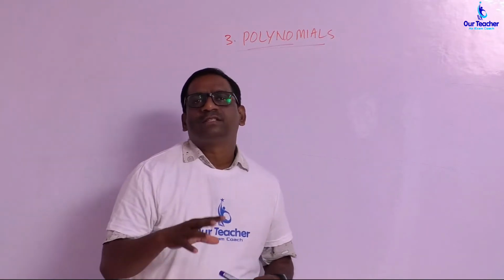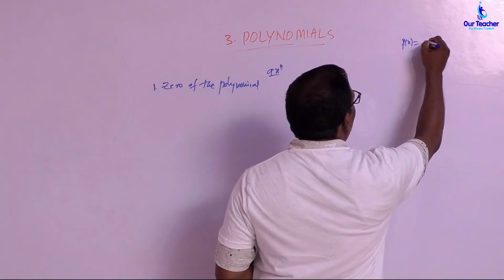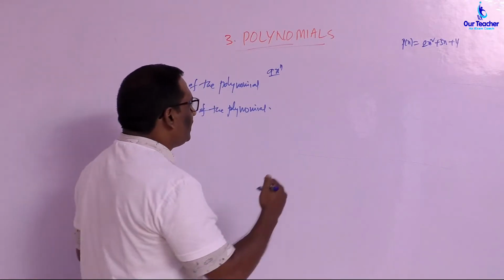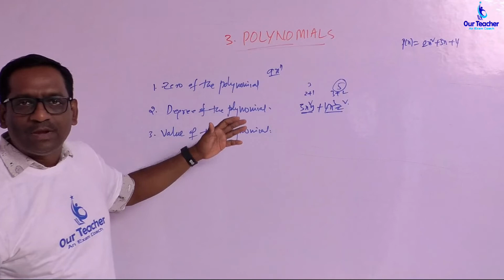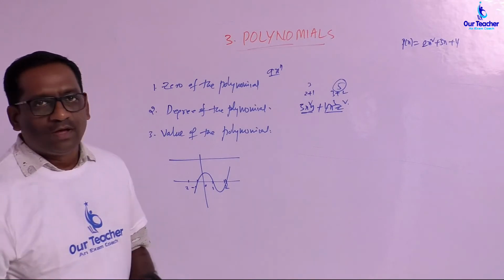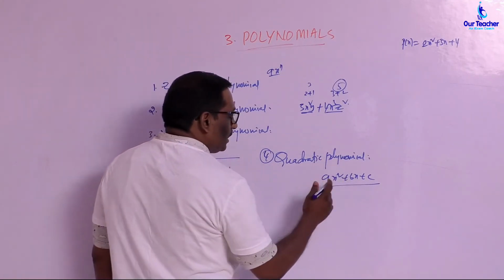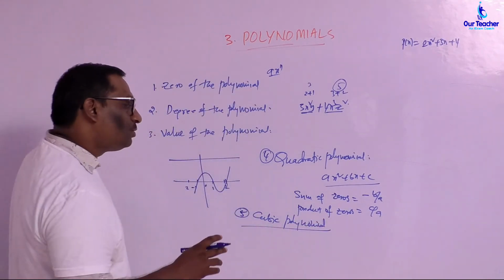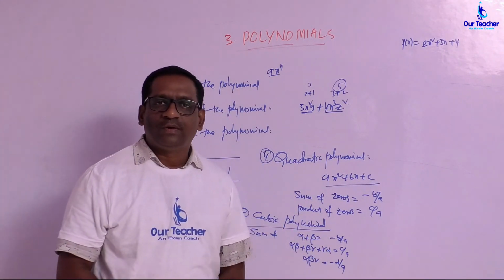CLASS 10 - POLYNOMIALS